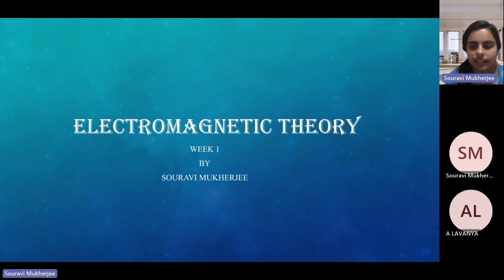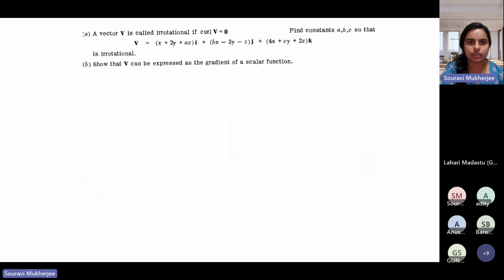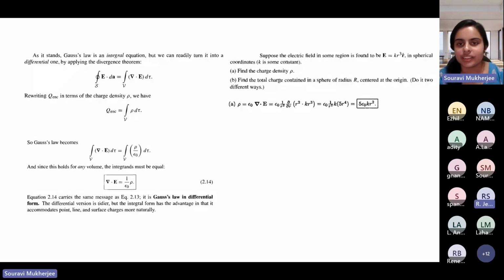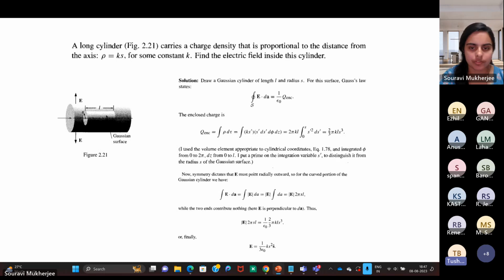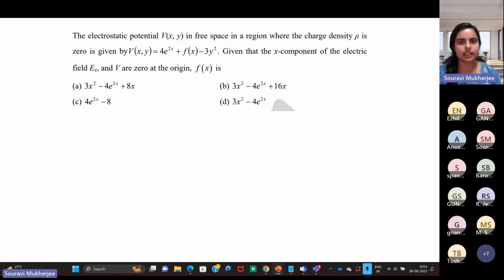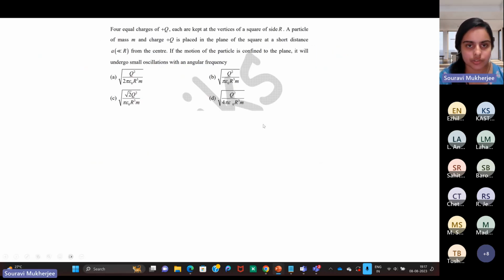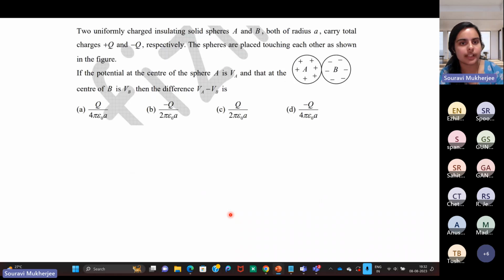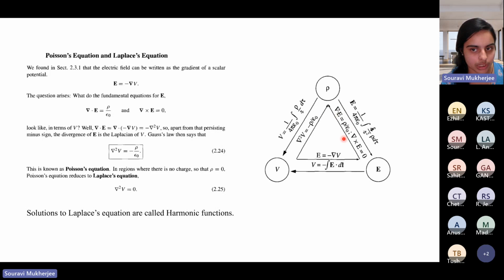Week2_EM theory_IITK_2023